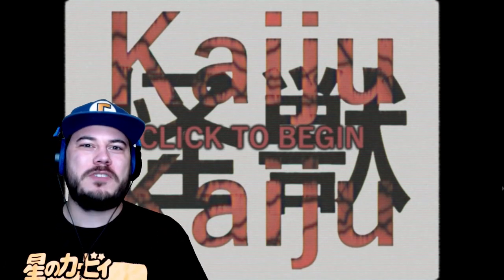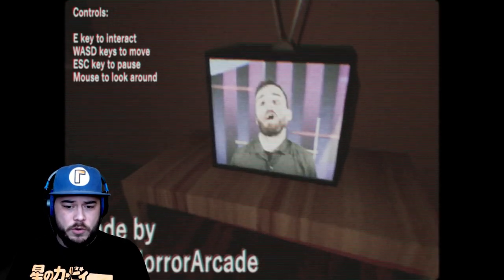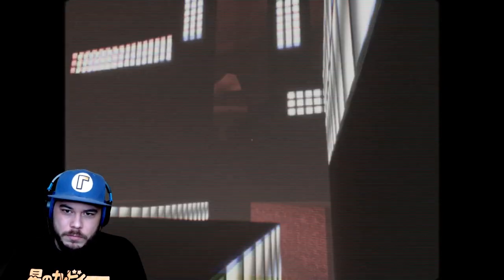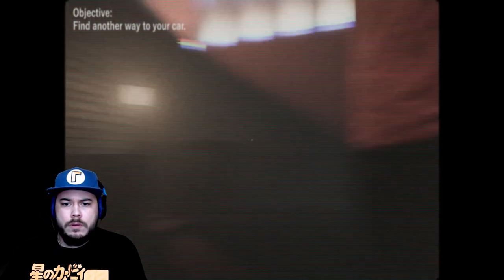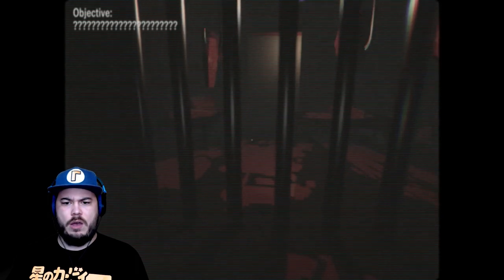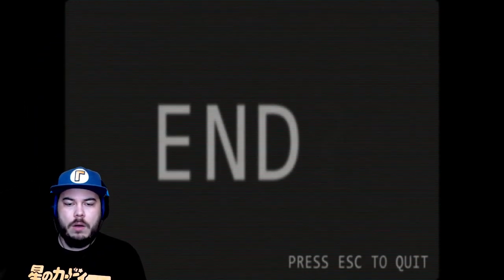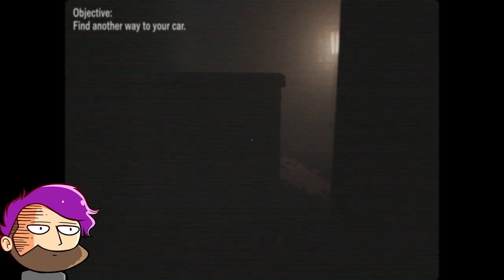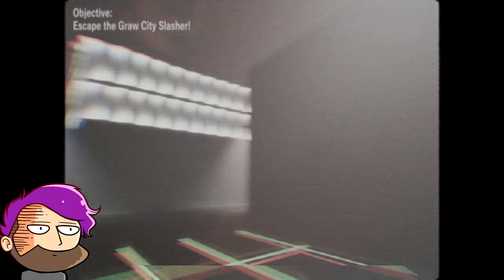MY CITY IS BEING DESTROYED BY GIANT JAPANESE MONSTERS!! | Kaiju Kaiju (MicroHorrorArcade)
MY CITY IS BEING DESTROYED BY GIANT JAPANESE MONSTERS!! | Kaiju Kaiju (Micro Horror Arcade)
Watch me LIVE on Twitch!